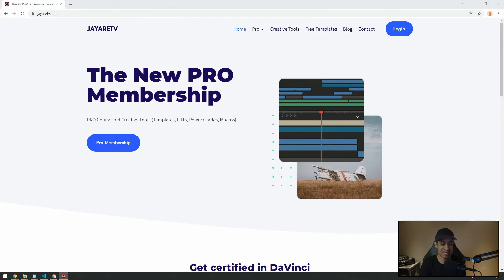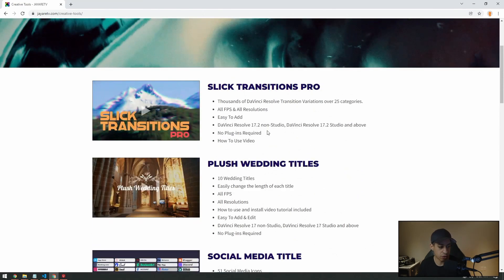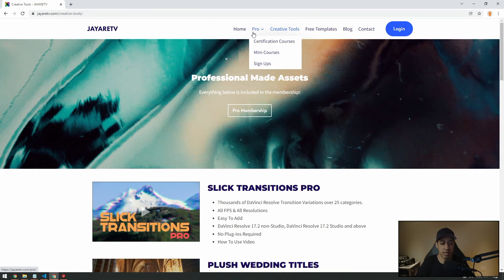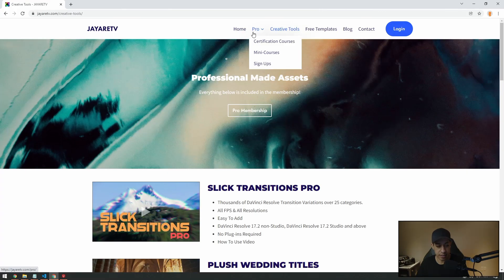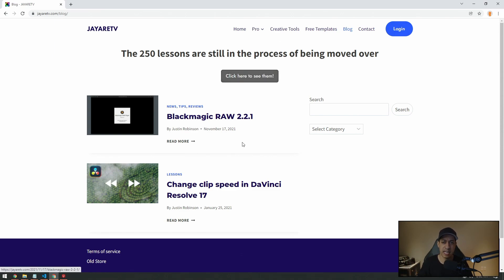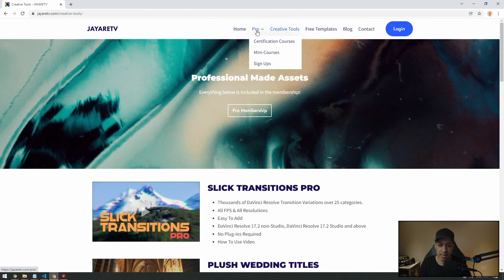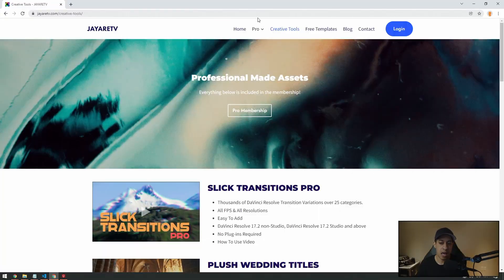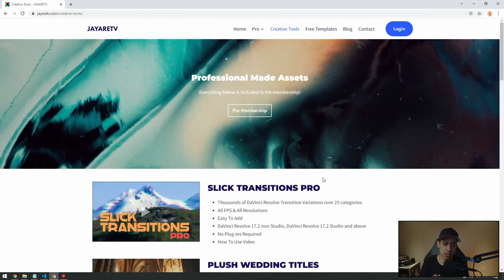What I've been doing. All new Certification Course & Creative Tools